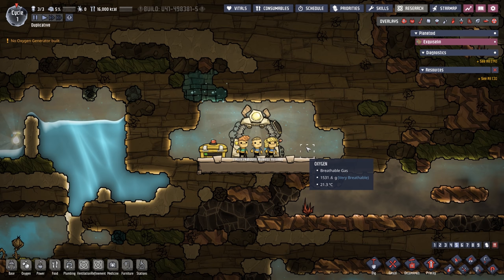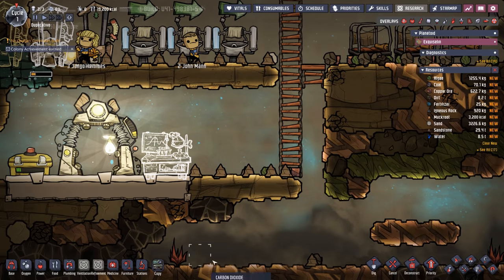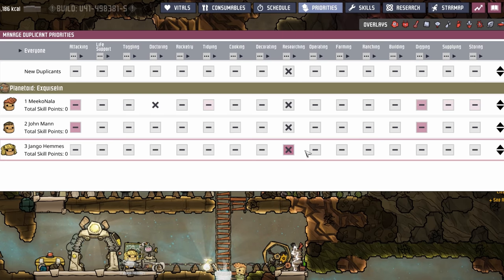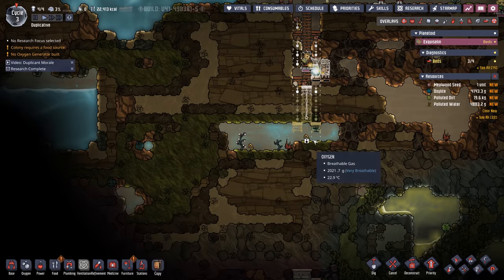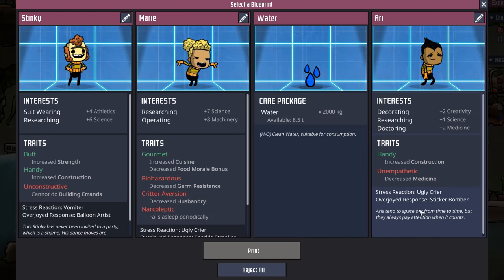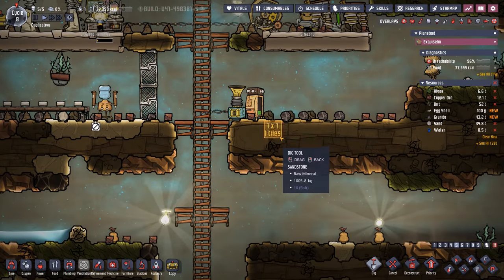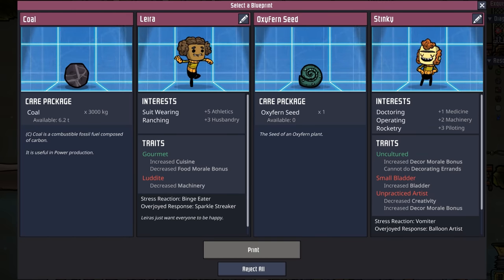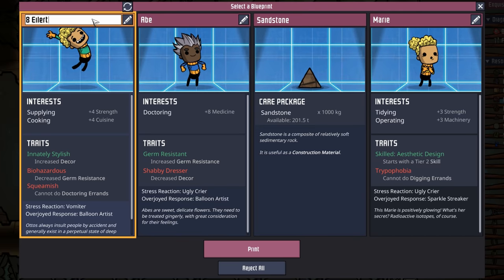Colony Start! | 150 Dupe Challenge | ONI Spaced Out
Wanna get nuts? Let’s get nuts.  150 dupes and 1 dead computer.

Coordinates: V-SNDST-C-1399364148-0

Mods:
Bigger Camera Zoom Out by Cairath
Pause on ready to print by Yomi

Echo’s Gear - Stuff I use and would recommend

Echo’s Books – Books I enjoy and recommend
Dragonlance Chronicles Trilogy
Level Up – The Guide to Great Video Game Design
Semper Fi, The Corps, Book 1